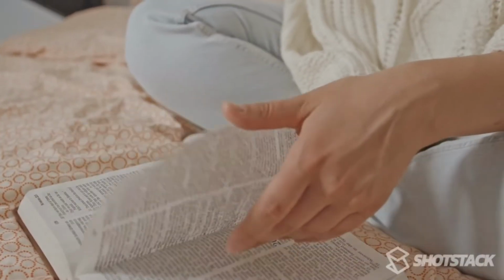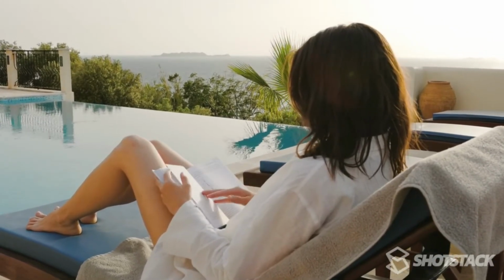The Story Spine - from Better Small Talk Audiobook by Patrick King - Audiobook Spotlight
This technique can be credited to Kevin Adams, author and the artistic director of Synergy Theater.

He teaches how the “story spine” can be used to outline a great story.

This method is perfect for novelists and film makers, but you can also use it whenever you want to entertain friends with a tale that will have them riveted.

Likewise, it can tell you why certain stories completely fall flat, since it shows you what crucial elements may be missing.

00:36  The story spine has eight elements; here’s how they go:

03:36  What’s important to remember about a story spine is that it’s just that—a spine.

You still need to add considerable flesh to the outline to make it compelling.

The story spine merely makes sure you’re hitting the right notes in the right order, and gives you a satisfying structure to follow.

Not every story will follow it exactly (it’s only a rough outline, after all) but if yours do, there’s a good chance they’ll be better received than narratives that are a bit more experimental.

As an example, consider the popular theme song for the  ’80s TV show The Fresh Prince of Bel-Air.

Consider someone using the story spine in a more everyday context: a dispute at work.

Consider the box office hit Avatar, and how it follows the story spine:

The story spine applies to any kind of story or narrative, written, spoken or cinematic, big or small.

The fundamentals, once in place, can be reworked in literally endless ways.